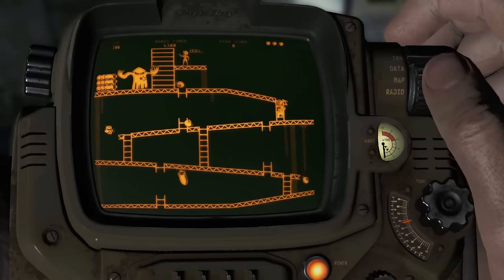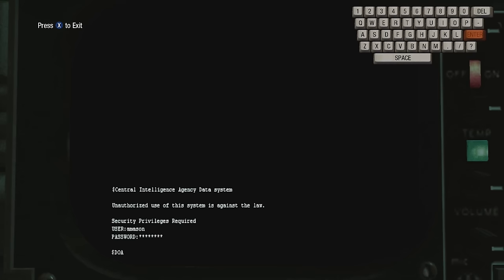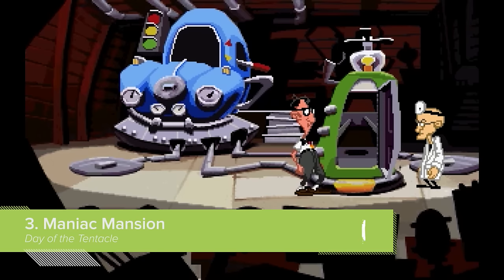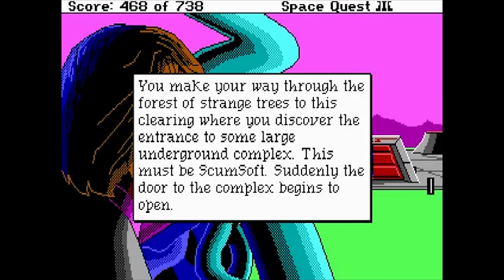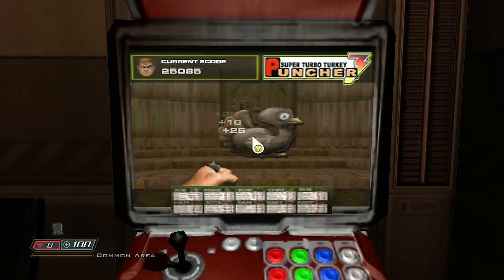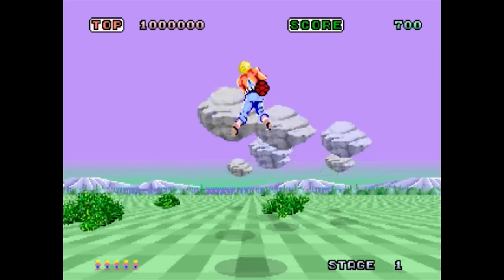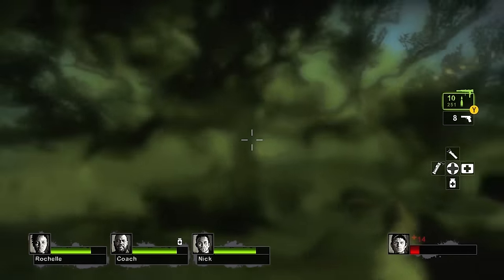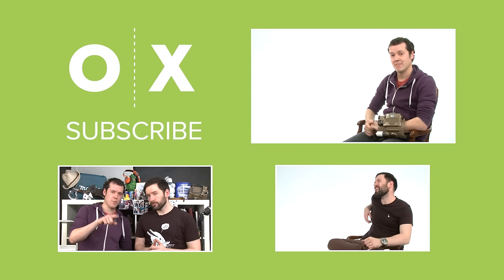7 Games Within Games That Could Have Doomed Us All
If we find a game hidden within another game chances are we'll wind up playing that instead of getting on with saving humanity. Here are seven games that nearly spelled doom for any poor suckers relying on our videogame heroes.

Take Red Menace from Fallout 4. The Fallout 4 Pip-Boy is a miracle of Vault-Tec technology that can monitor your vital signs, target enemies for you and keep track of your possessions, but forget all that, because it can also play holotape games you find lying around.

Our Vault survivors weren’t cryogenically frozen, they've just spent the last 200 years playing anti-communist propaganda Donkey Kong clone Red Menace.

Still, they're not as bad as when we're in charge of Ryo, from Shenmue. Shenmue is ostensibly a game about tracking down your father’s mysterious killer, but only when it doesn’t get in the way of your busy schedule of pallet shifting, fork-lift truck racing and yes, playing videogames in the arcade.

Space Harrier and Super Hang On, are both playable in Ryo’s local arcade for you to while away the hours as your father’s killer flees to Hong Kong, and it gets even worse when you get to Hong Kong yourself in Shenmue 2 and discover a deluxe Out Run cabinet, playable for five dollars a throw no less.

It’s cool, we should be just about finished by the time Shenmue 3 comes out. Maybe that was the plan all along?